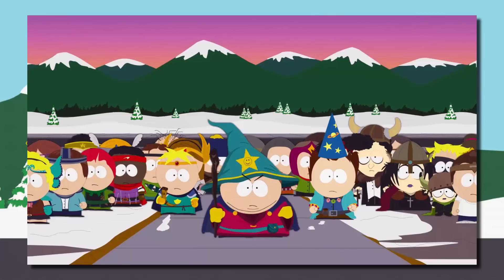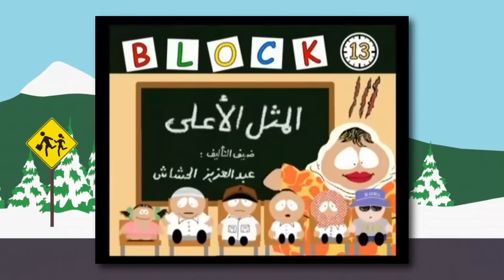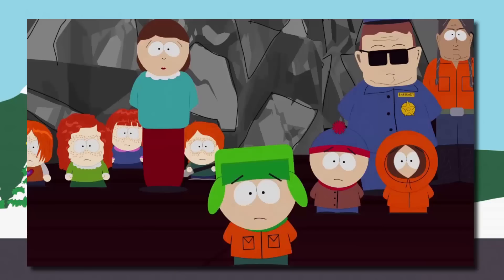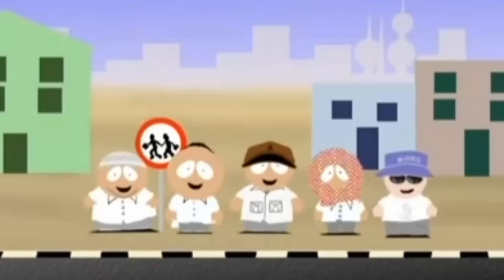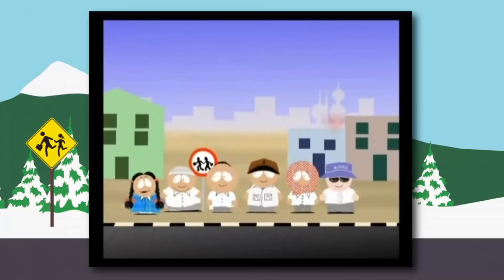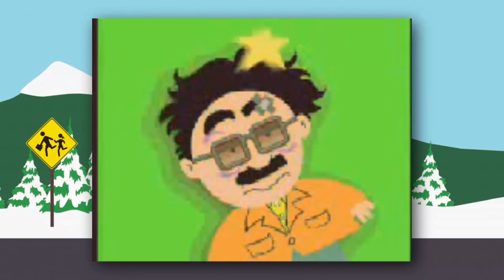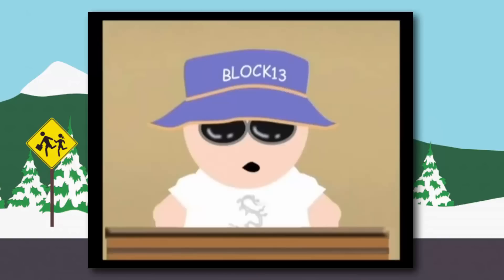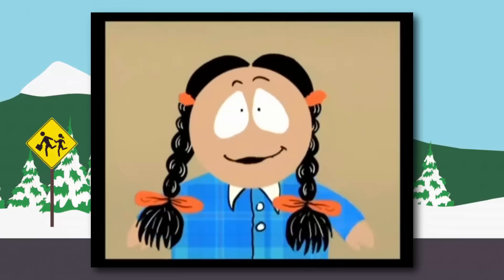The Shameless South Park RIPOFF!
South Park is popular... and that leads to some shows trying to steal its glory. I wish I could unsee this horrible ripoff.

**Please THUMBS UP the video if you enjoyed**

My videos are produced with the editor Camtasia Studio 2018 and I use a Blue Yeti Microphone to record. All scripts are written by me. Any footage used is from various TV shows, movies, and games to illustrate my personal thoughts on these pieces of media. All stock photos and images are either created by me or are sourced from publicly viewable image websites. If you are interested in viewing full cartoon episodes/movies or playing entire video games, please buy the DVDs and games from the media companies providing them. Vailskibum94 videos may contain swearing, violence, references to drug use, or other mature themes. This video should not be viewed by anyone under 13 years old at any time. Vailskibum94 videos may contain swearing, violence, references to drug use, or other mature themes. This video should not be viewed by anyone under 13 years old at any time.